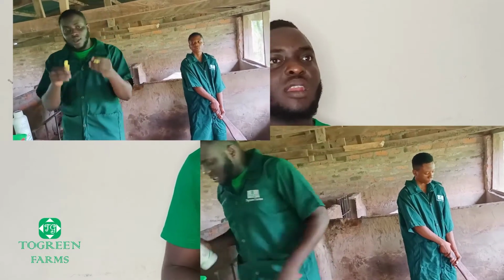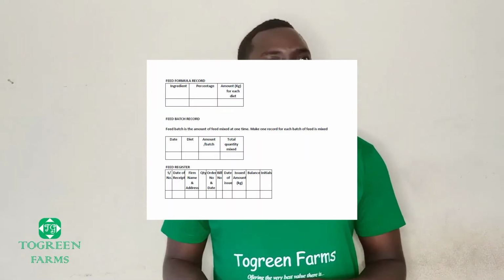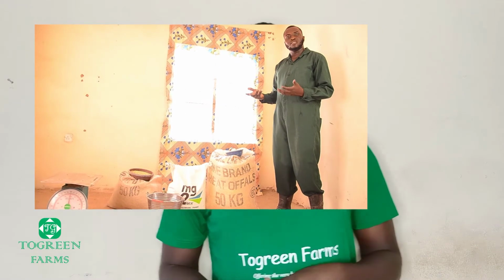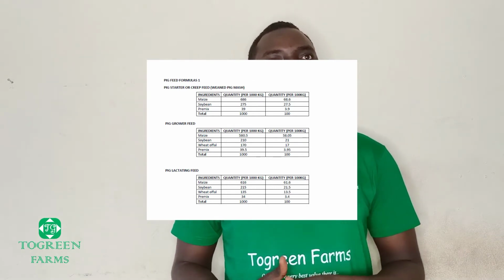GENERAL OVERVIEW AND TRAINING ON PIG FARMING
1. INTRODUCTION TO PIG FARMING
2. PIG HOUSING AND FARM STRUCTURES
3. PIG MANAGEMENT, CARE AND REPRODUCTION
4. PIG FARM EQUIPMENT AND FARM WEARS
5. PIG IDENTIFICATION AND RECORD KEEPING
6. RESTRAINING AND TRANSPORTING PIGS
7. MEASUREMENT AND SCALING OF PIGS
8. BIOSECURITY AND HYGIENE
9. PIG NUTRITION
10.  PIG HEALTH MANAGEMENT
11.  MARKETING IN PIG FARM
12. BUSINESS/PROFITABILITY ANALYSIS OF PIG FARMING
13. INSURANCE AND LOANS
14.  PORK PROCESSING